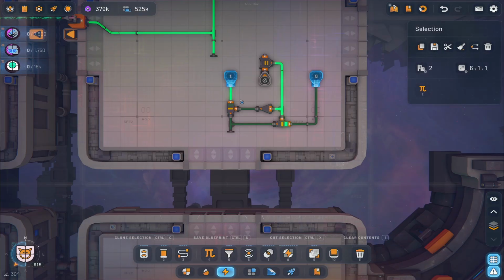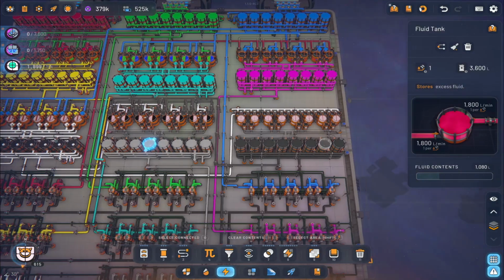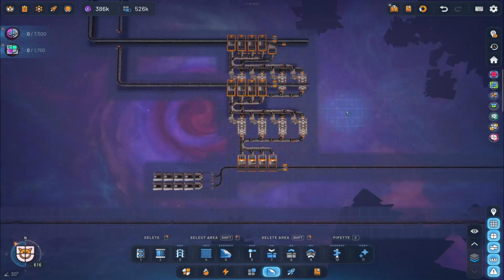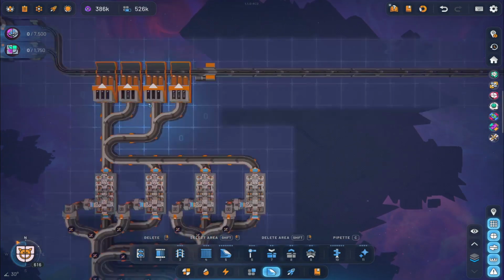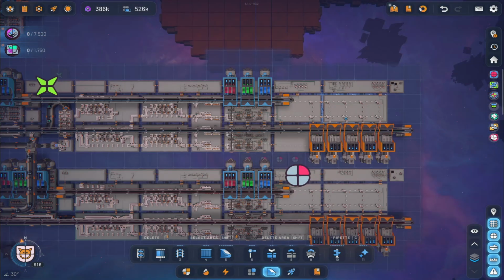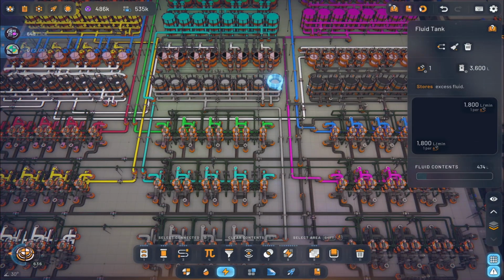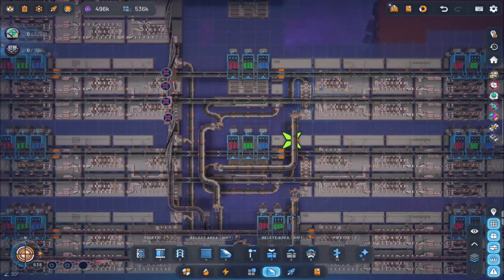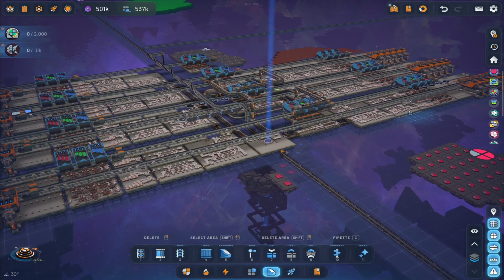Stunning Spaghetti / Ep 36 : Shapez 2 1.0 Release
Series Finale! This is the end of this play through. Watch as we make final tweaks to the set up and even fix older builds along the way.

Watch Gramps play Shapez 2 in it's (currently) final form. 1.0 has been released and we are going to walk through each nook and cranny of this fun factory puzzle game.